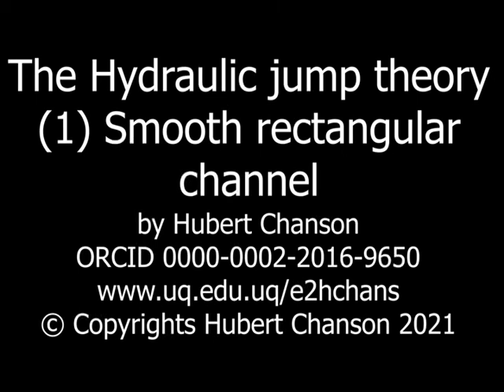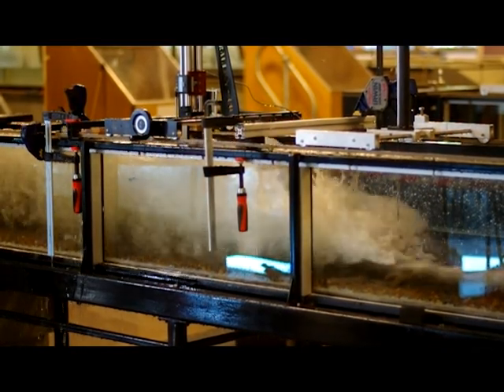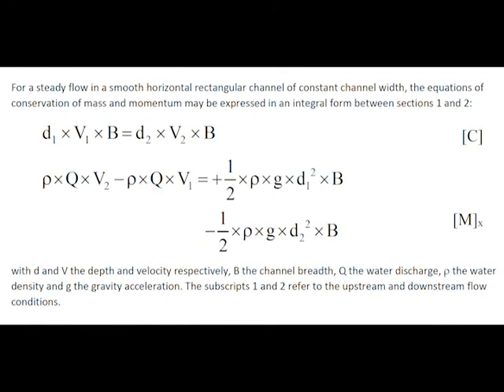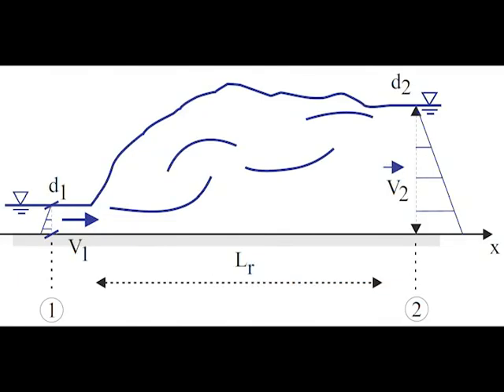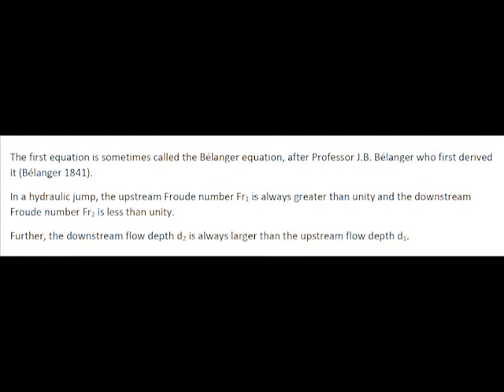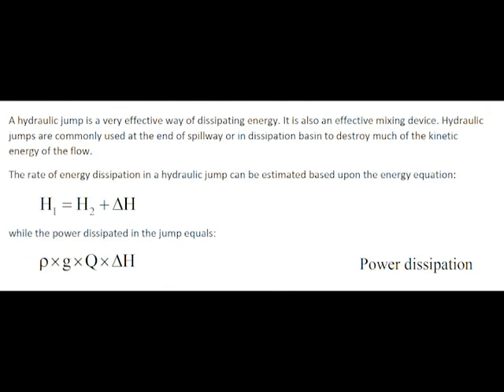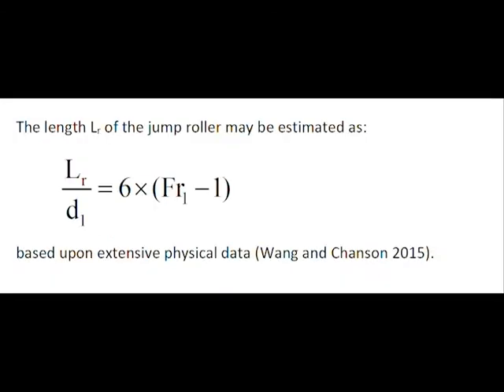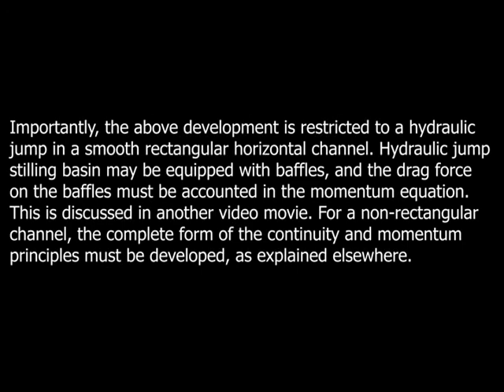The Hydraulic jump theory: (1) Smooth rectangular channel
In an open channel flow, the transition from a fast, torrential, supercritical flow to a slow, fluvial, subcritical flow is called a hydraulic jump. A hydraulic jump is a strongly turbulent flow characterised by a strong dissipative mechanism. The jump is a region of rapidly varied flow, and its shape depends upon its inflow Froude number. The flow within a hydraulic jump is extremely complicated and it is not required usually to consider its details. To evaluate the basic flow properties in such a region, the momentum principle is applied.
The continuity and momentum principles give a series of relationship between the flow properties upstream and downstream of the hydraulic jump, also called conjugate flow properties.
A hydraulic jump is a very effective way of dissipating energy. It is also an effective mixing device. Hydraulic jumps are commonly used at the end of spillway or in dissipation basin to destroy much of the kinetic energy of the flow. The rate of energy dissipation in a hydraulic jump can be estimated based upon the energy equation.
Importantly, the above development is restricted to a hydraulic jump in a smooth rectangular horizontal channel. Hydraulic jump stilling basin may be equipped with baffles, and the drag force on the baffles must be accounted in the momentum equation. This is discussed in another video movie. For a non-rectangular channel, the complete form of the continuity and momentum principles must be developed, as explained elsewhere.

References
BÉLANGER, J.B. (1841). "Notes sur l'Hydraulique." ('Notes on Hydraulic Engineering.') Ecole Royale des Ponts et Chaussées, Paris, France, session 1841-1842, 223 pages (in French).
CHANSON, H. (2007). "Bubbly Flow Structure in Hydraulic Jump." European Journal of Mechanics B/Fluids, Vol. 26, No. 3, pp.367-384 (DOI:10.1016/j.euromechflu.2006.08.001)
CHANSON, H. (2009). "Development of the Bélanger Equation and Backwater Equation by Jean-Baptiste Bélanger (1828)." Journal of Hydraulic Engineering, ASCE, Vol. 135, No. 3, pp. 159-163 (DOI: 10.1061/(ASCE)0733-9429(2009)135:3(159)).
WANG, H., and CHANSON, H. (2015). "Experimental Study of Turbulent Fluctuations in Hydraulic Jumps." Journal of Hydraulic Engineering, ASCE, Vol. 141, No. 7, Paper 04015010, 10 pages (DOI: 10.1061/(ASCE)HY.1943-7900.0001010),